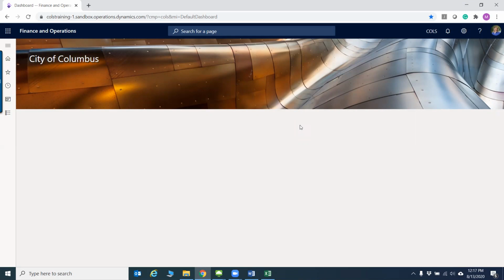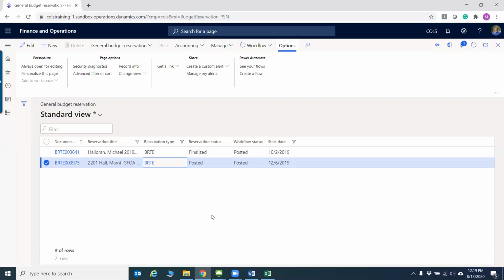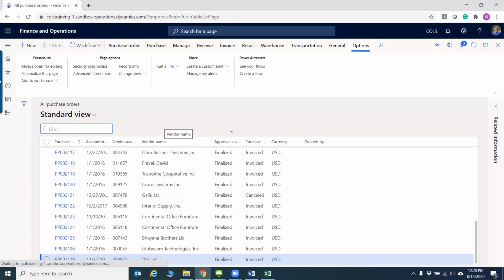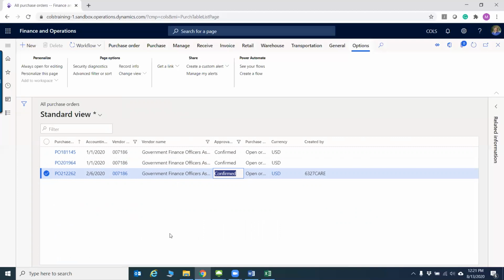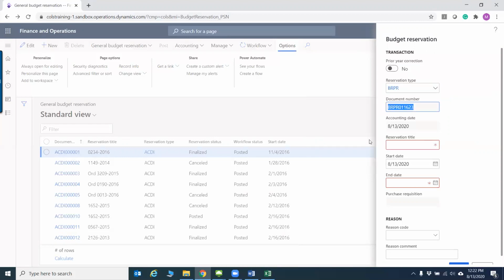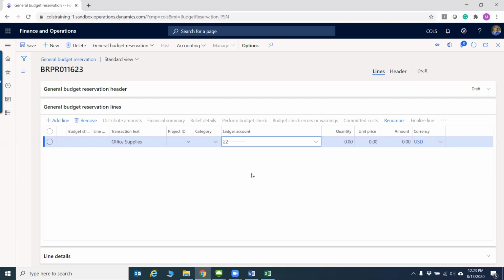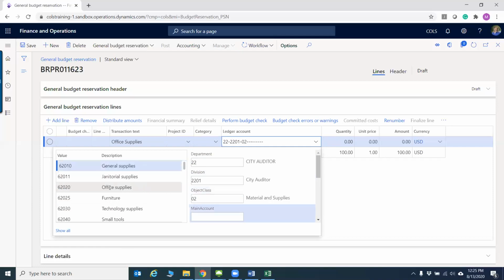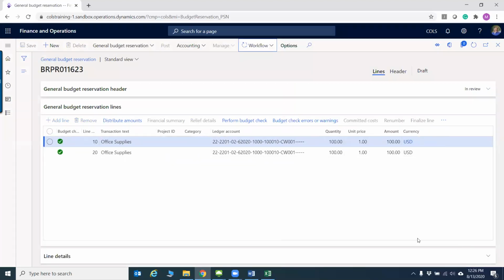10 minutes with D365 Episode 6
Welcome to 10 minutes with D365. Episode 6.
Things have moved around

While D365 resembles DAX2012 in many ways, some things have moved around or changed.  In this episode, guest host Marni Hall will highlight changes to entering financial dimensions, viewing document line details, opening multiple windows, and submitting items to workflow.